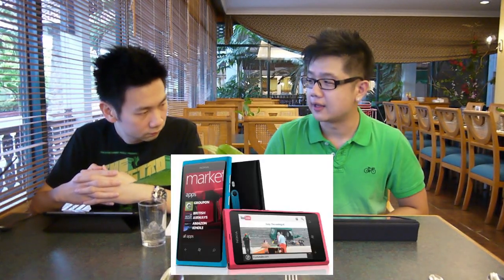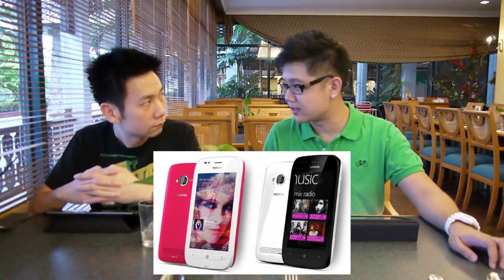Techduology #14: Macbbook Air Clone, $35 Android Tablet & More!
Ep.14 of Techduology podcast. Featuring the 2 hosts, smashpOp & Ben.

Topics this week:
- Facebook Tests 'Trusted Friends' Feature
- Macbook Air Clone For Only 400 Bux!
- Nokia Launches 2 Windows Phones
- Cheapest Android Tablet for Only 35 Bux!
- HP To Hold On To PC Division
- Xbox Companion App Shown At Nokia World

- GADGET: Sony Ericsson Xperia Arc
- APP: 500px [Android & iOS]
- APP: Lemon [Android]